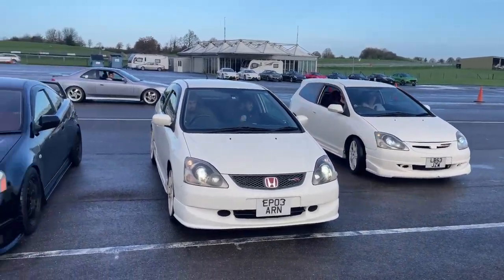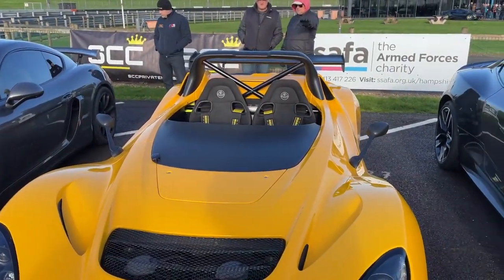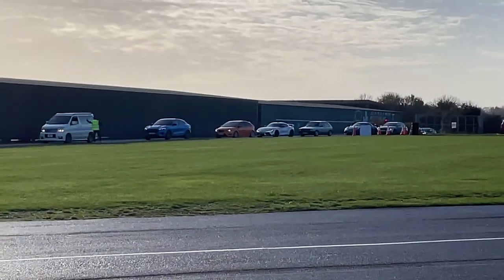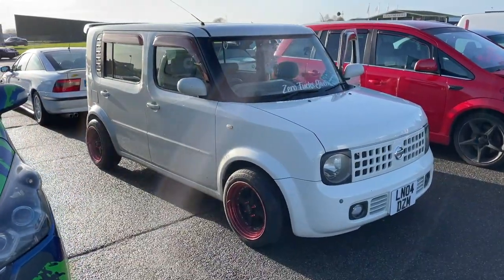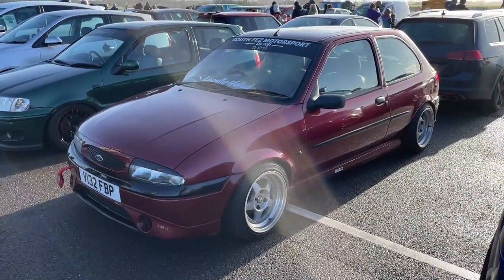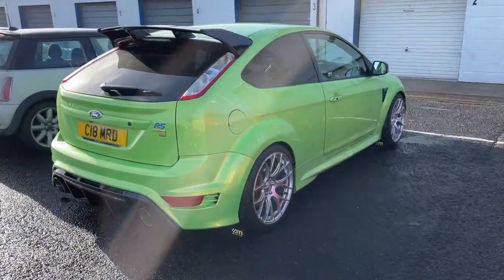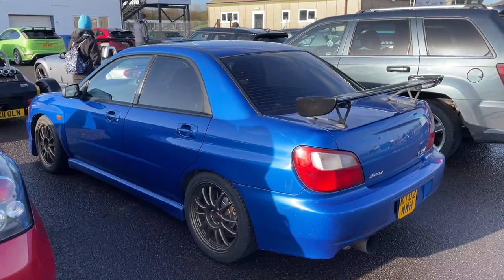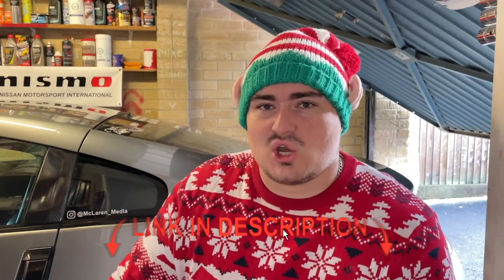Thruxton Coffee Run November 2022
In this video, I visited the Thruxton motorsport circuit for the Hendy Performance coffee morning, lots of unique cars on show!
@AdamC3046 saw your car at the meet its in the   videos

Link to my equipment used

McLaren_Media and all associated names assume no liability for property damage or injury incurred as a result of any information in this video. Use this information at your own personal risk.